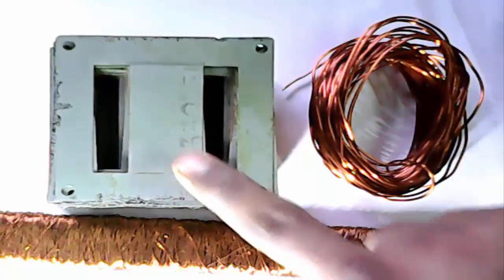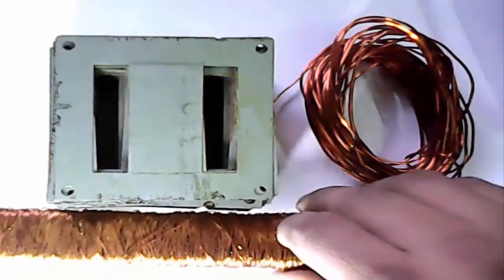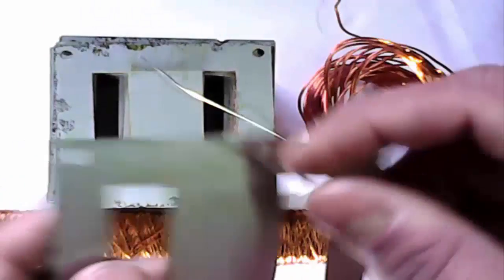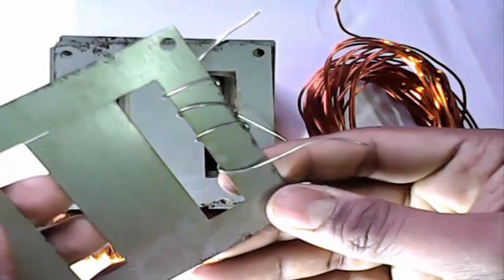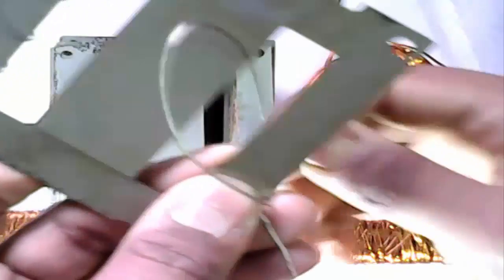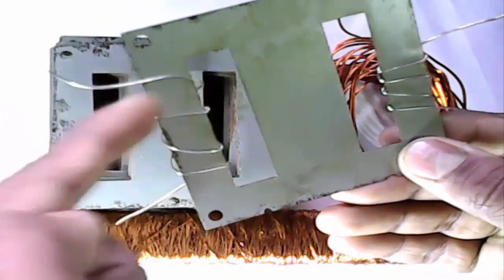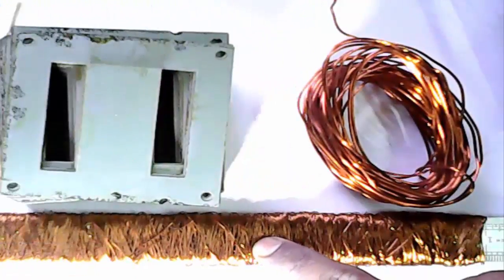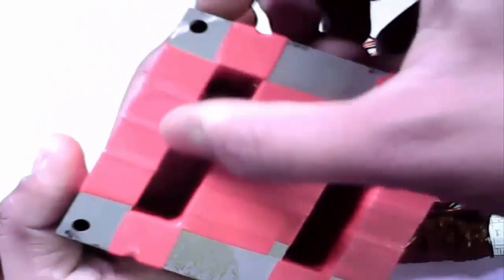how to make 35 volt transformer